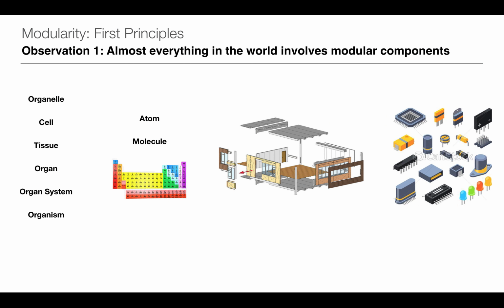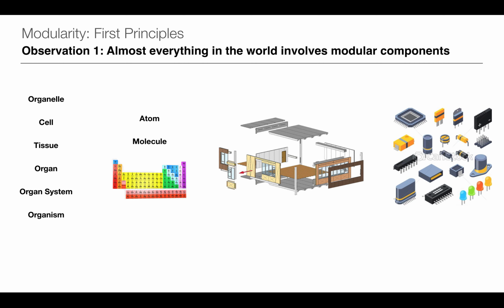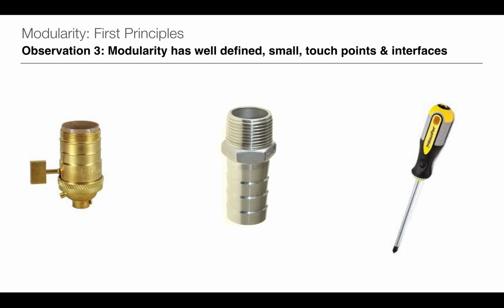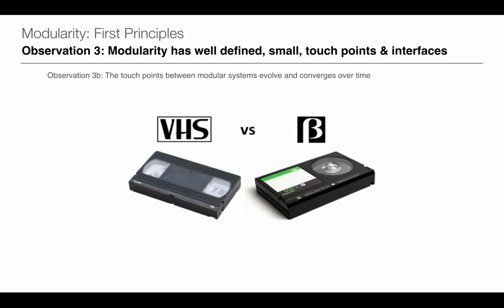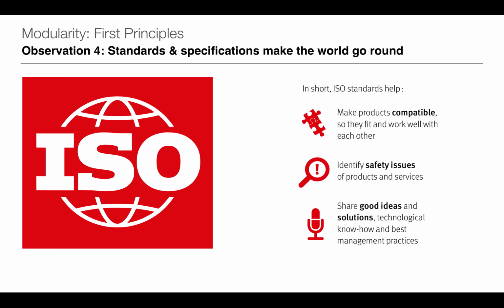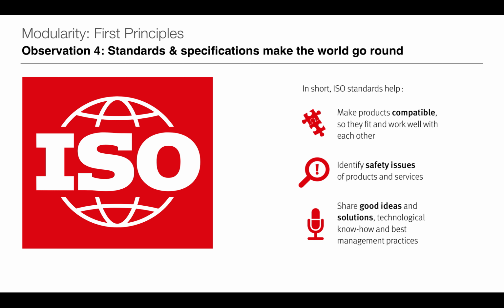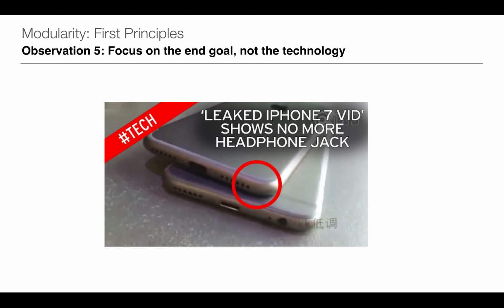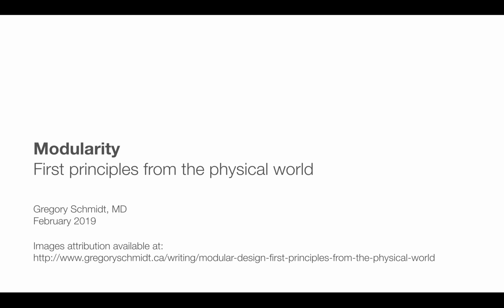Modular Design - First principles from the physical world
Pretty much everything is highly modular. The world wouldn’t function without it. Modularity makes it possible to build quickly and cost effectively.